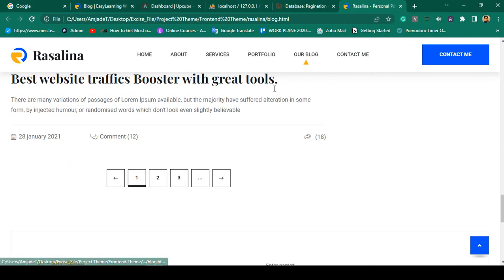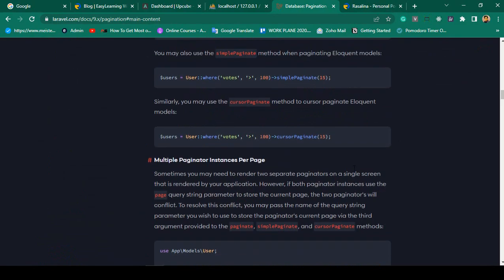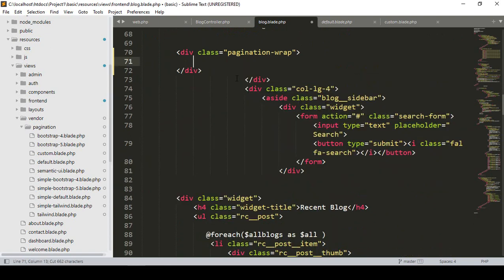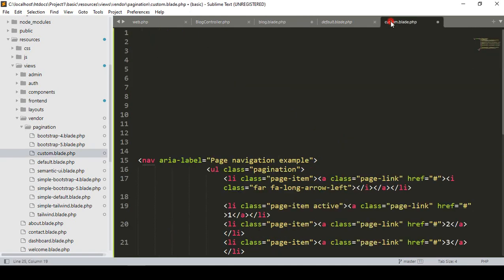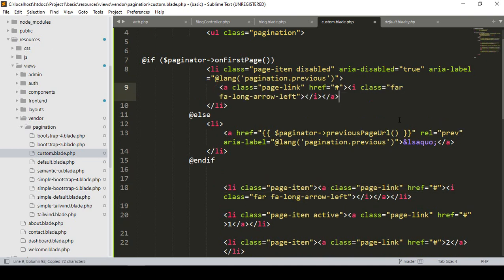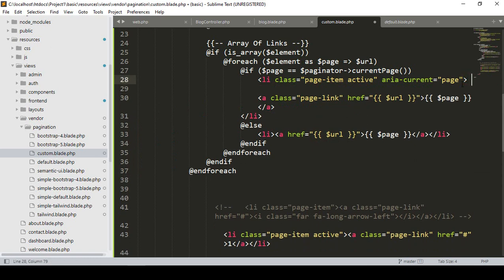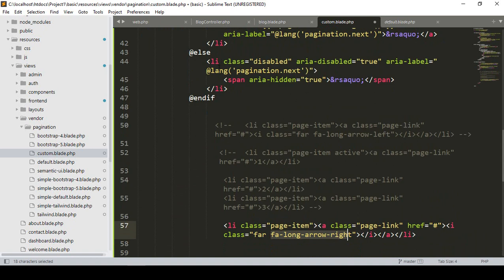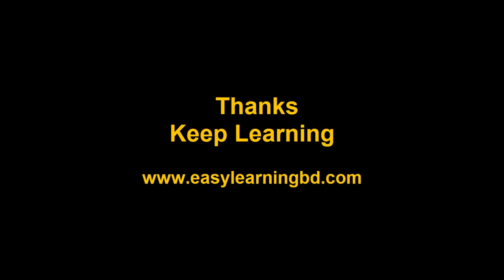Laravel 9 Project #89 |Add Custom Pagination Part 2